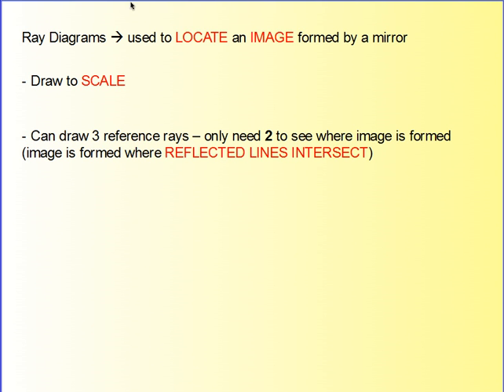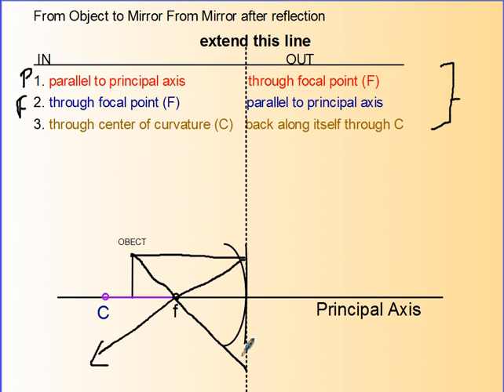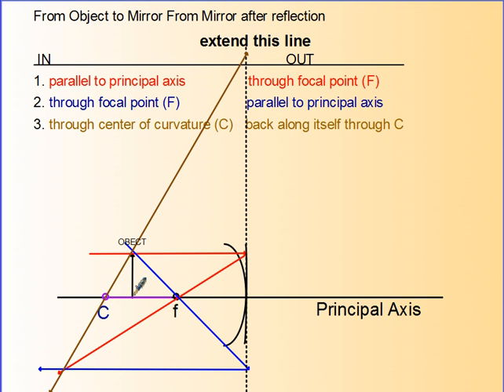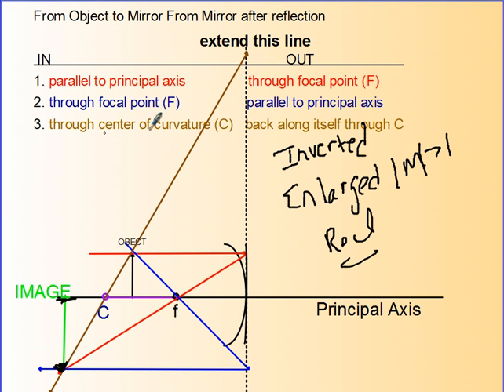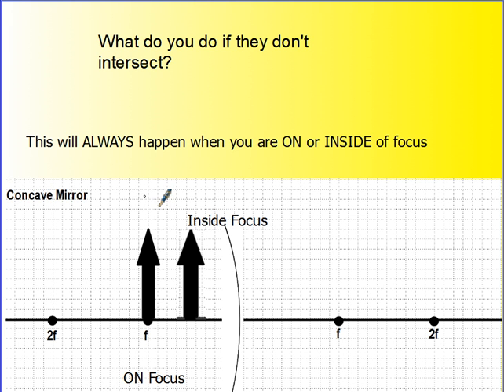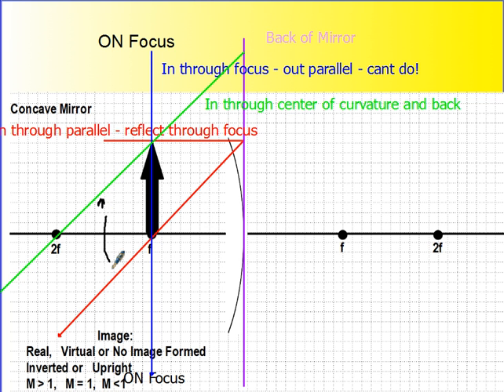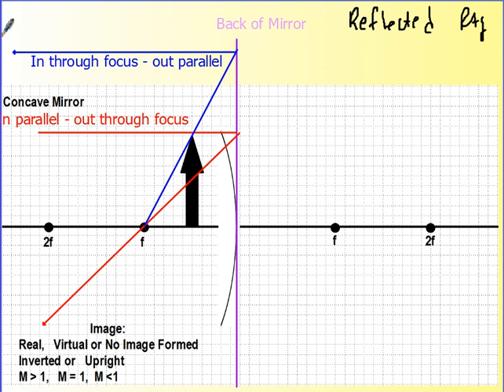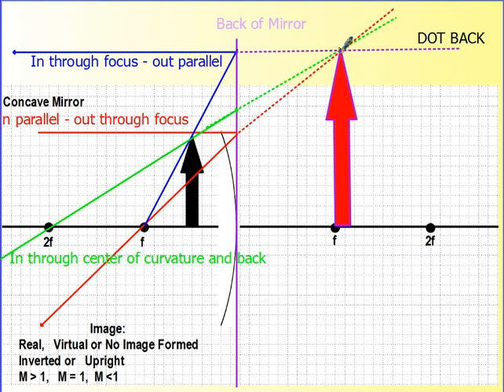Light 04 Concave Mirror Diagrams